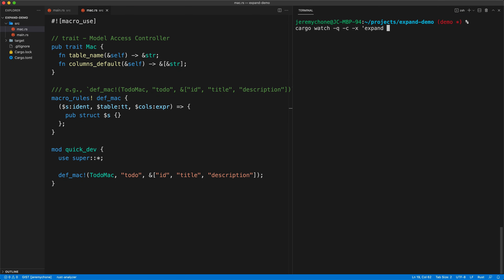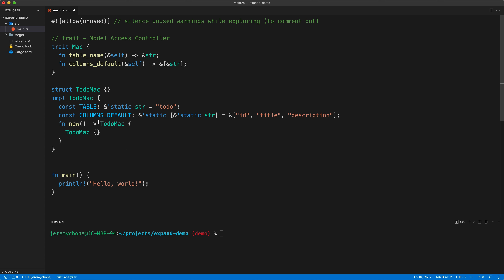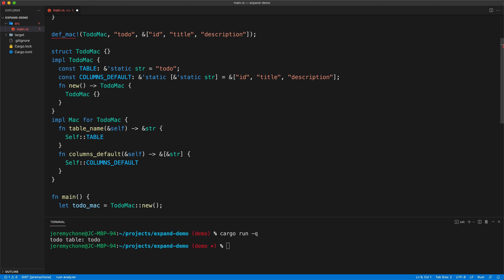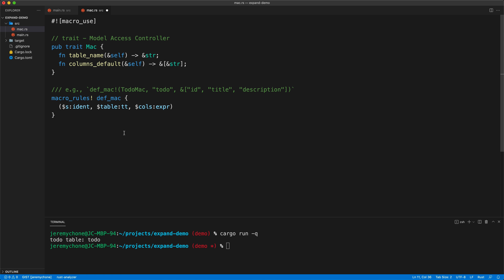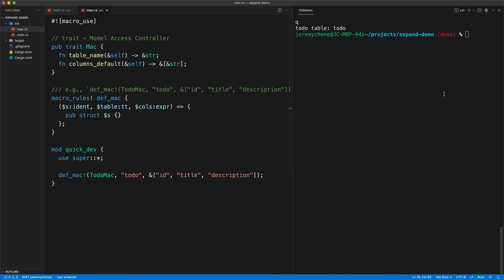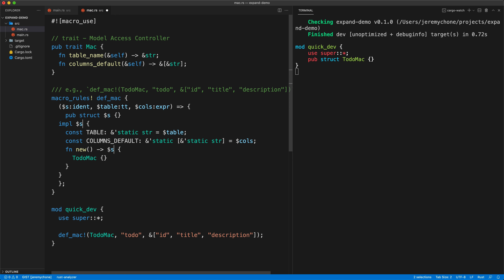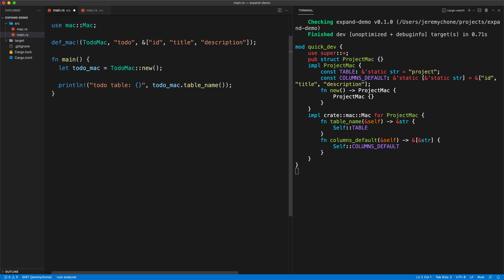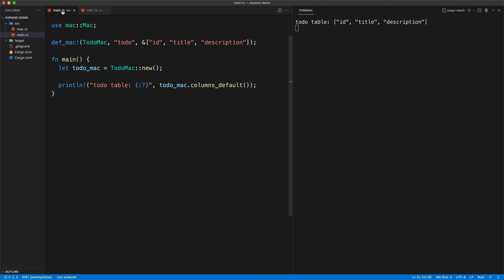Rust Programming - Macros Quick Dev Tips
Here are some tips for Rust Programming Macros development.

- 00:00 - Intro
- 00:14 - Install Cargo Expand & Nightly
- 00:45 - The example to macro-ify
- 03:15 - First macro rules
- 03:51 - Quick Dev & Cargo Expand
- 07:19 - Conclusion

Jeremy Chone:

- AWESOME-APP - Rust Templates for building awesome applications.